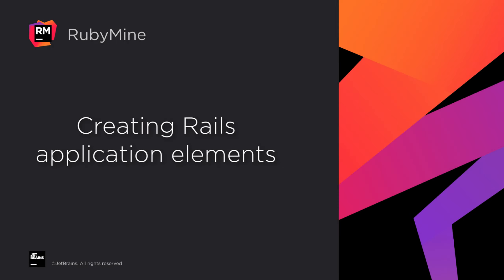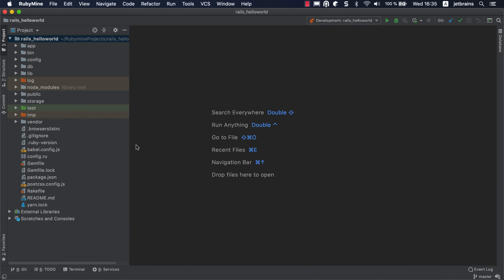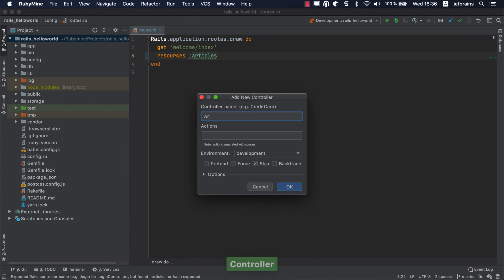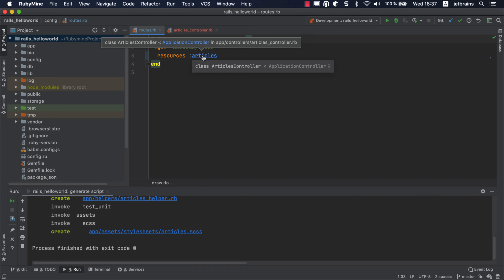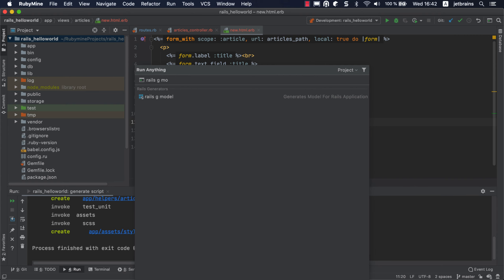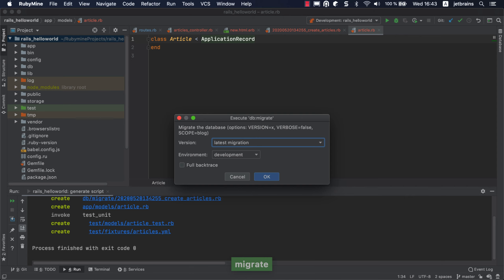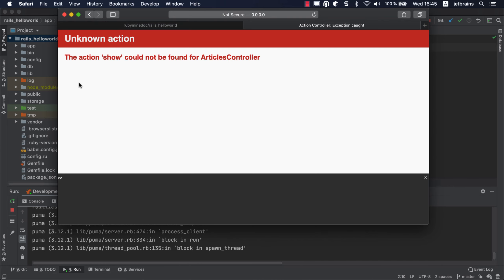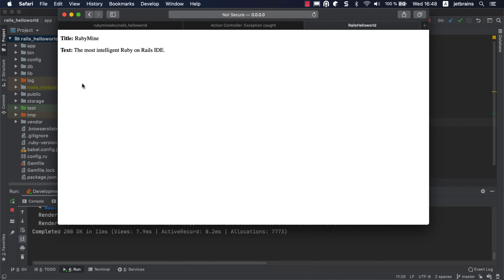RubyMine: Creating Rails Application Elements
In this video, we'll show you how to generate Rails application elements, such as controllers, views, models, and migrations.

Contents:
0:20 - Clone the sample application
0:50 - Create a new resource
1:13 - Generate a controller
2:32 - Navigate from a controller action to a view
2:43 - Create a form
2:59 - Generate a model
3:28 - Run migrations
4:12 - Run the application
4:55 - Create a view from an action